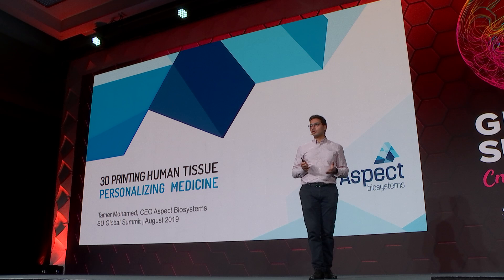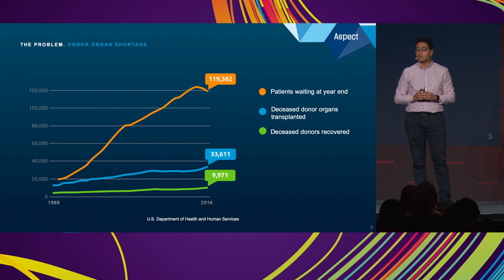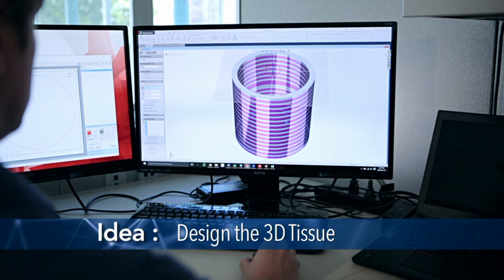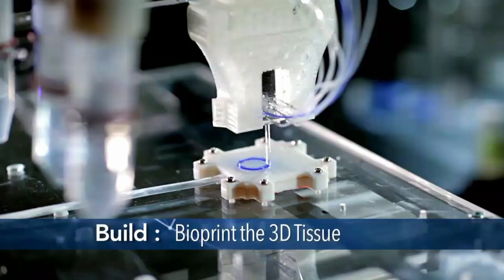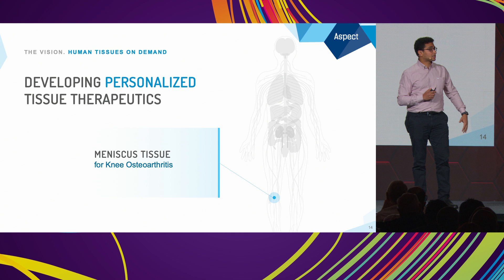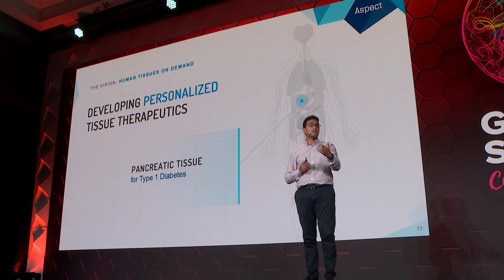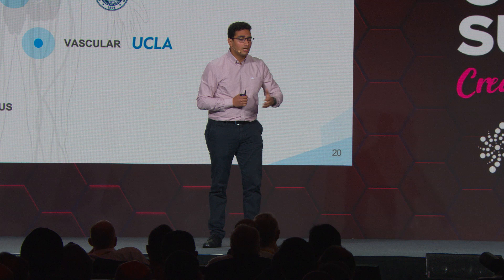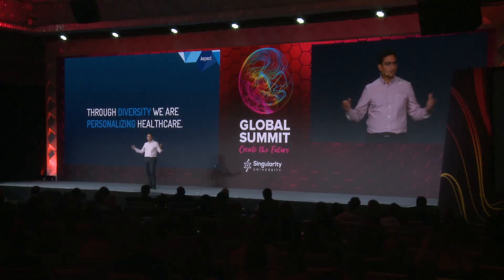SU Global Summit 2019 | Hacking Personalized Medicine | Tamer Mohamed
Can we actually develop standards for the ways that computers will connect to the human brain?